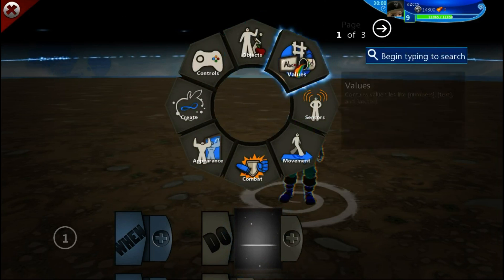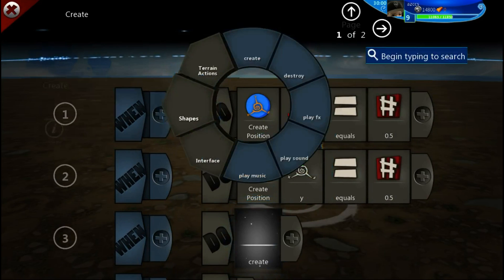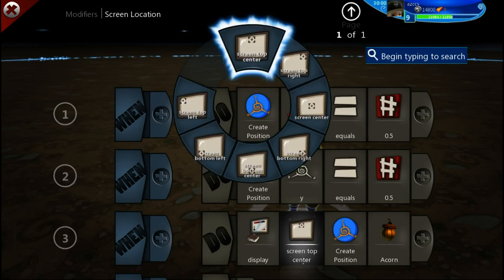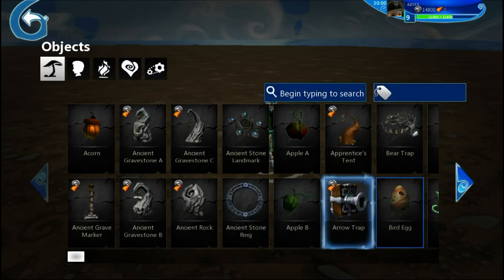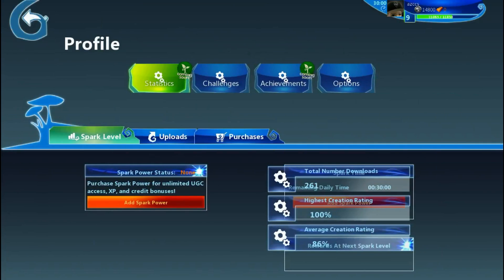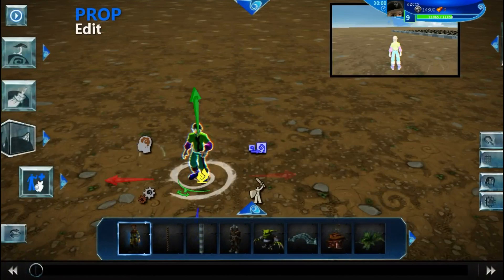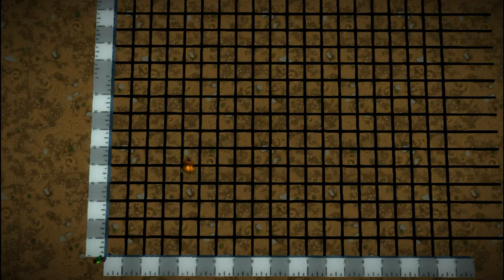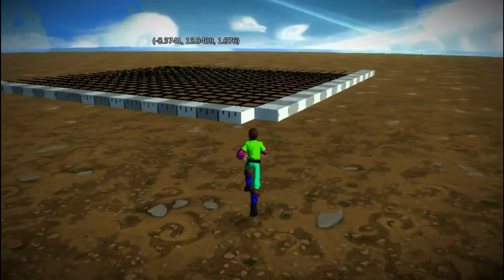Project Spark Tutorial - Vectors in 2D and 3D - How to Use Vectors in Project Spark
Comment if you have any more questions or suggestions!